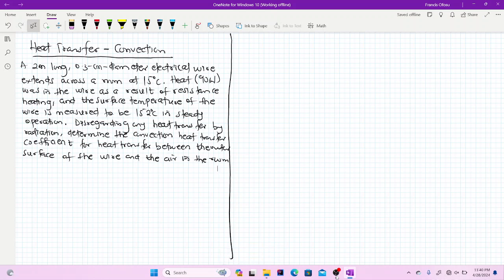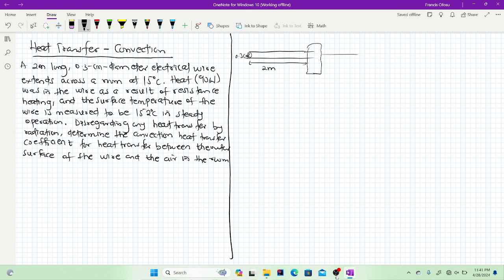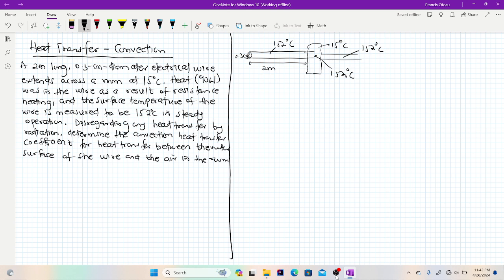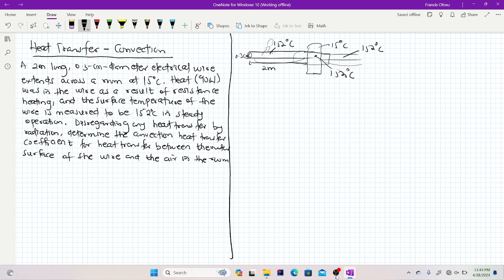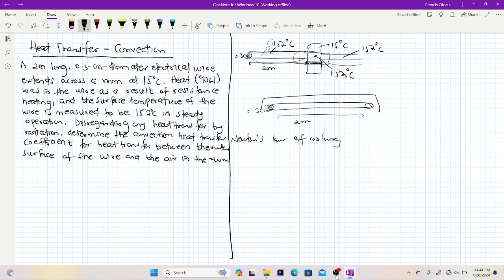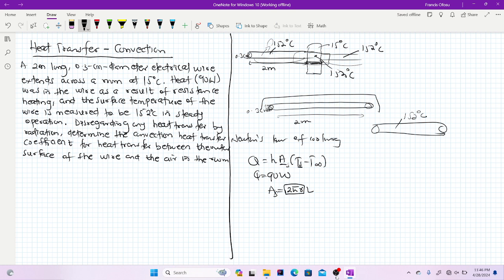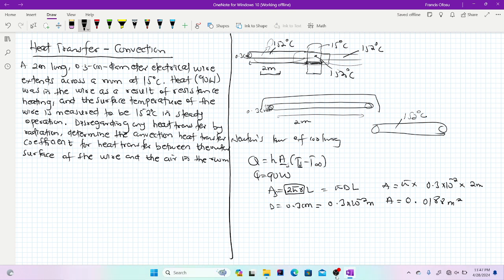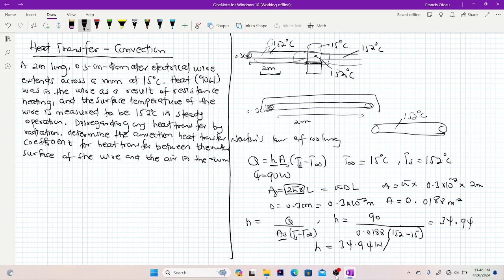Heat Transfer by Convection (Problem 2)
Welcome to our captivating YouTube exploration of heat transfer by convection! Prepare to embark on an exhilarating journey through the dynamic world of thermal physics as we unravel the intricate mechanisms behind this fascinating process. Convection, the transfer of heat energy through the movement of fluids, is a phenomenon that influences numerous aspects of our daily lives, from the weather patterns that shape our environment to the efficiency of household appliances.

In this immersive video presentation, we delve deep into the fundamental principles of convection, dissecting the underlying physics with clarity and precision. Through a combination of insightful explanations, engaging visuals, and real-world examples, we aim to equip you with a comprehensive understanding of this essential concept in thermodynamics.

From the formation of ocean currents to the circulation of air masses in the atmosphere, convection plays a pivotal role in shaping the Earth's climate and weather systems. But its significance extends far beyond the natural world, permeating into various technological applications and industrial processes. Whether it's the operation of HVAC systems in buildings, the cooling mechanisms in automotive engines, or the design of heat exchangers in power plants, the principles of convection underpin countless engineering endeavors.

Join us as we unravel the mysteries of convection and explore its myriad manifestations across different scales and environments. From the buoyant forces driving fluid motion to the complex interplay between temperature gradients and fluid properties, we leave no stone unturned in our quest to illuminate this captivating topic.

Whether you're a student seeking to deepen your understanding of thermodynamics or a curious enthusiast eager to unravel the secrets of nature's heat transfer mechanisms, this video is tailored to meet your educational needs. By the end of our exploration, you'll not only grasp the fundamental principles of convection but also gain a newfound appreciation for its profound impact on the world around us.

So, sit back, relax, and prepare to be enthralled as we journey into the realm of heat transfer by convection. Through captivating visuals, expert insights, and engaging demonstrations, we invite you to join us on this enlightening voyage of discovery and exploration. Get ready to unlock the secrets of convection and uncover the hidden dynamics that shape our planet and our lives."